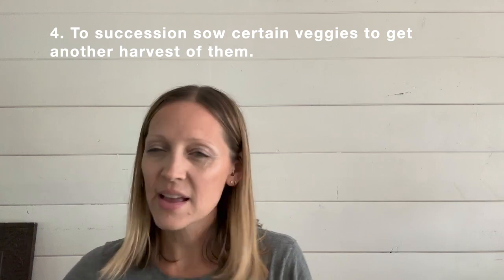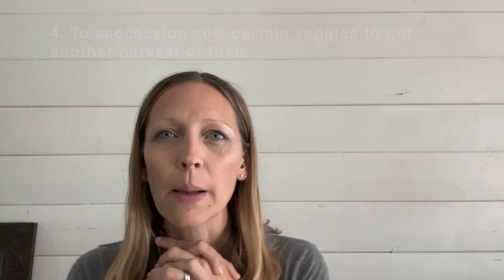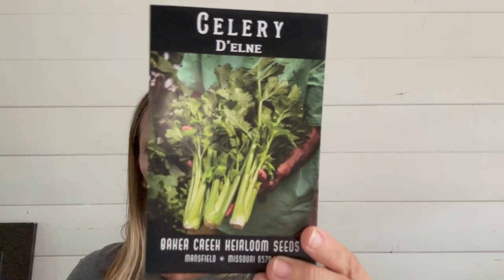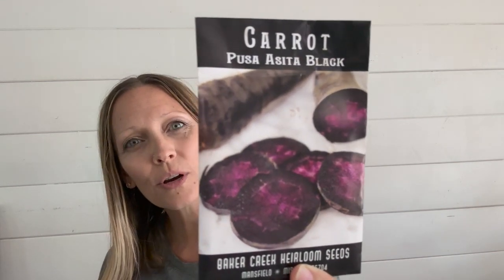FALL GARDEN - WHY YOU SHOULD GROW ONE and What We Grow in Ours!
Fall Garden - Should you grow one? How do you decide what to include? When do you start seeds? What do you grow?

I answer all these questions and share our plans and what we love to include in our fall garden!